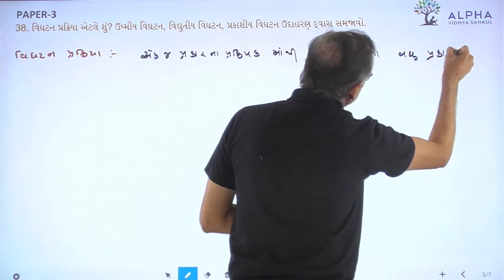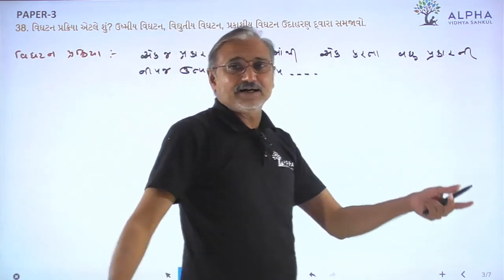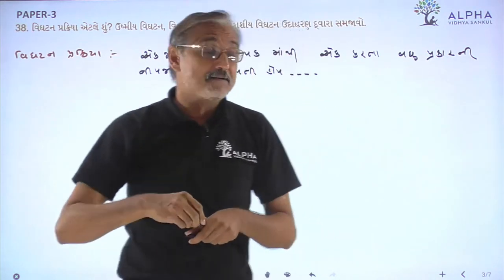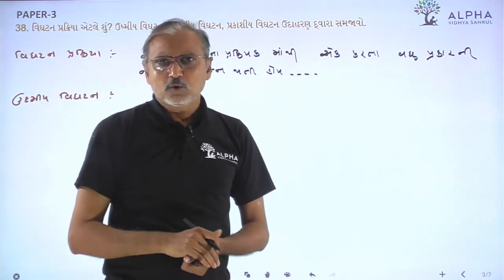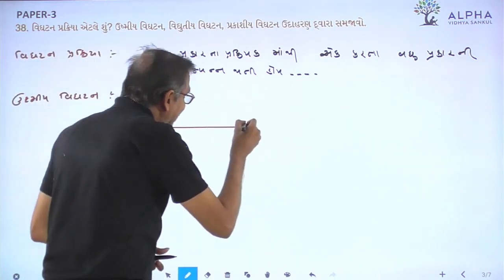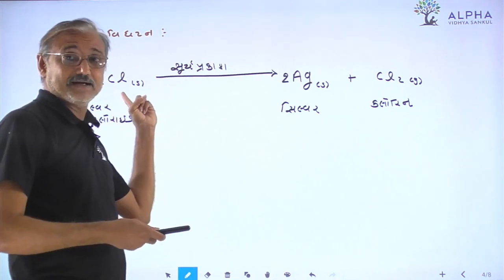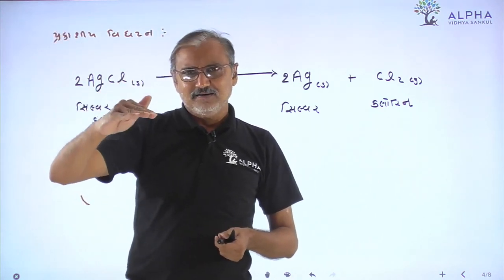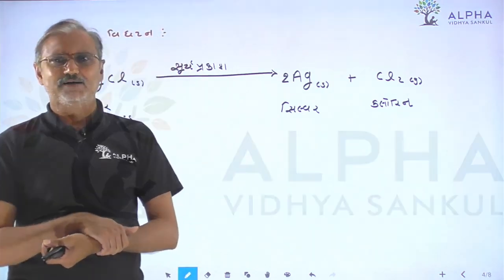Paper 3 | Que 38 | Science | Alpha Vidhya Sankul | in Gujarati by Raju Sir